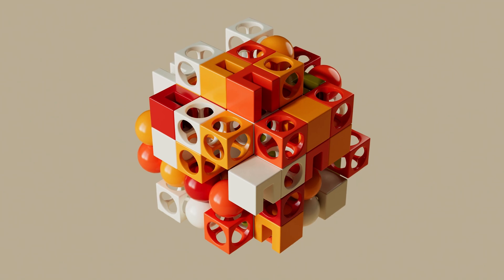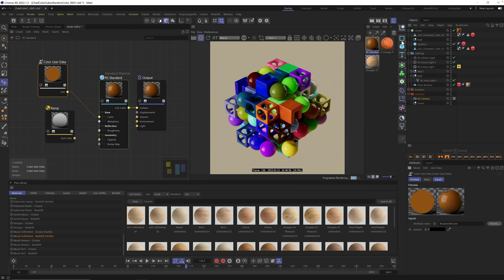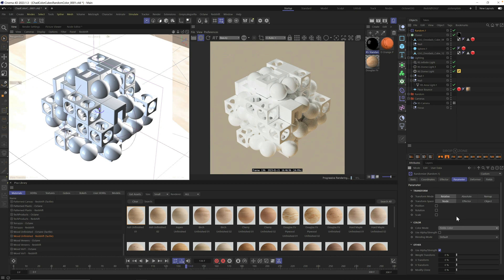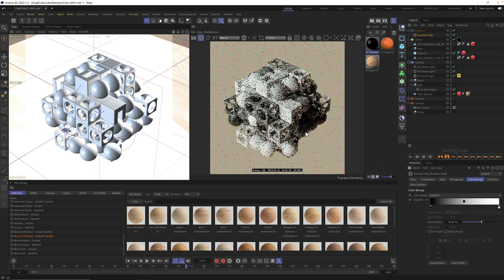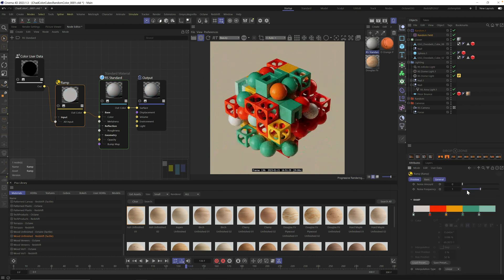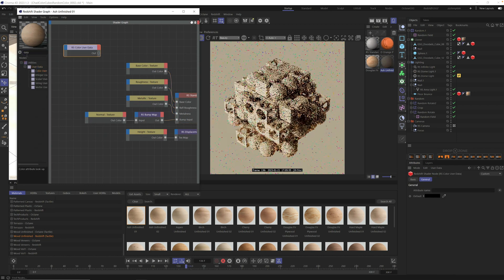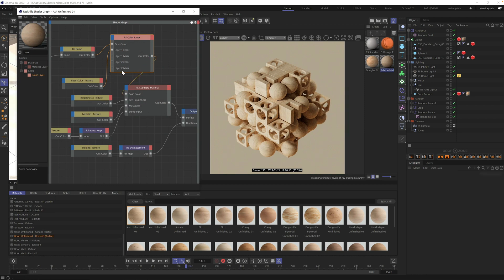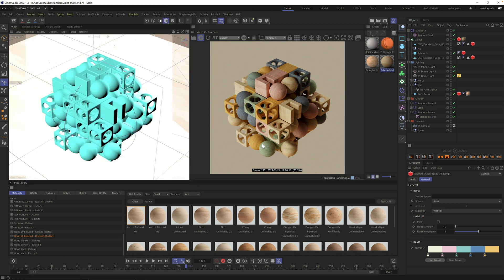TUTORIAL | The Ultimate Guide to Random Color Clones in C4D Redshift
Learn how to create eye-catching random color clones in Cinema 4D Redshift.

In this tutorial, Nick shows you how to add random colors to your clones and objects in your Cinema 4D Scene. Learn how to create random colored clones using Mograph Random Fields and then learn how to apply this technique to ANY material!